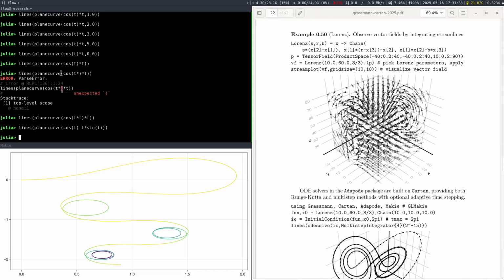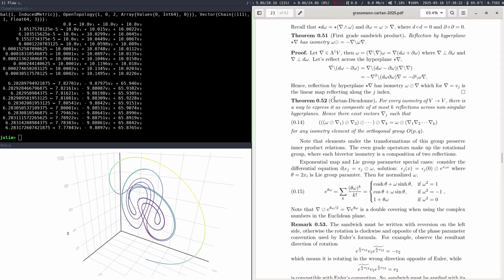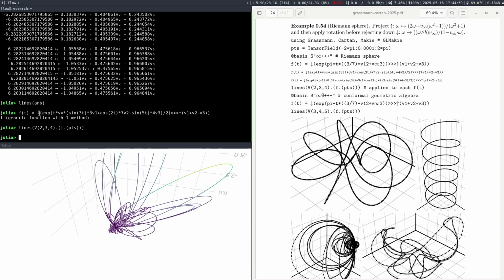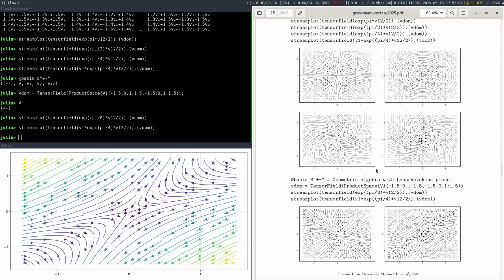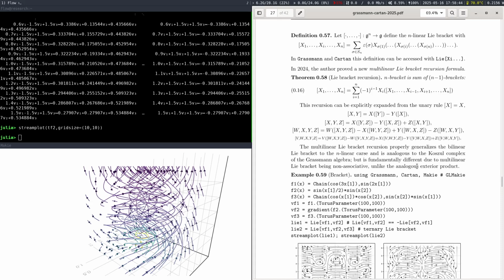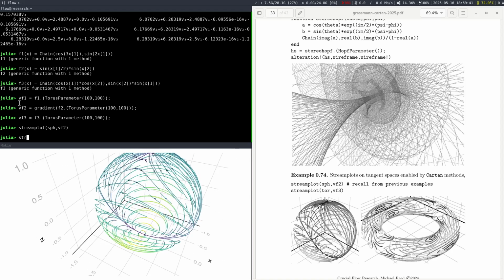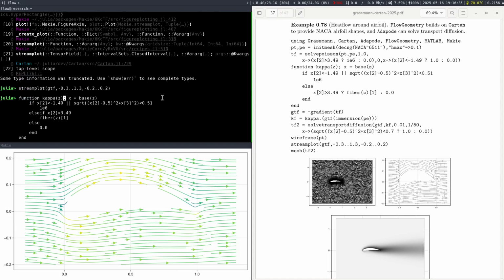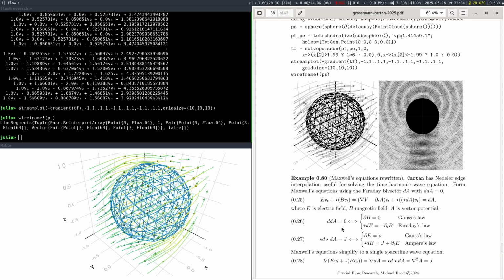Tangent vector fields using Grassmann.jl and Cartan.jl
Differential geometric algebra: compute using Grassmann.jl, Cartan.jl

Initially, Grassmann.jl and Cartan.jl introduced the DirectSum formalism into computational language design for differential geometric algebra, thus enabling the construction of custom algebras through metaprogramming. Grassmann.jl pioneered a novel type system design along with its syntax and semantics, which has undergone significant refinement through many years of development and continuous improvement. Cartan.jl represents a groundbreaking extension of capabilities offered by Grassmann.jl, marking a pioneering fully realized implementation of numerical differential geometric algebra, based on TensorField representations over a FrameBundle and the ImmersedTopology of the FiberBundle. Grassmann.jl and Cartan.jl build on Julia's multiple dispatch and metaprogramming capabilities, presenting a new computational language design approach to interfacing with differential geometric algebra based on a new sector integral theorem. This pioneering design not only actualizes but also elevates computational language syntax to new heights using the foundations of Grassmann.jl and Cartan.jl. The Grassmann.jl and Cartan.jl packages introduce pioneering computational language designs, having inspired imitation projects and thereby validating the project's relevance as significant advance in computational mathematics.

The Grassmann.jl package provides tools for computations based on multi-linear algebra and spin groups using the extended geometric algebra known as Grassmann-Clifford-Hodge algebra. Algebra operations include exterior, regressive, inner, and geometric, along with the Hodge star and boundary operators. Code generation enables concise usage of the algebra syntax. DirectSum.jl multivector parametric type polymorphism is based on tangent vector spaces and conformal projective geometry. Additionally, the universal interoperability between different sub-algebras is enabled by AbstractTensors.jl, on which the type system is built. The design is based on TensorAlgebra{V} abstract type interoperability from AbstractTensors.jl with a K-module type parameter V from DirectSum.jl. Abstract vector space type operations happen at compile-time, resulting in a differential geometric algebra of multivectors.

Mathematical foundations and definitions specific to the Grassmann.jl implementation provide an extensible platform for computing with a universal language for finite element methods based on a discrete manifold bundle. Tools built on these foundations enable computations based on multi-linear algebra and spin groups using the geometric algebra known as Grassmann algebra or Clifford algebra. This foundation is built on a DirectSum.jl parametric type system for tangent bundles and vector spaces generating the algorithms for local tangent algebras in a global context. With this unifying mathematical foundation, it is possible to improve efficiency of multi-disciplinary research using geometric tensor calculus by relying on universal mathematical principles.

Cartan.jl introduces a pioneering unified numerical framework for comprehensive differential geometric algebra, purpose-built for the formulation and solution of partial differential equations on manifolds with non-trivial topological structure and Grassmann.jl algebra. Written in Julia, Cartan.jl unifies differential geometry, geometric algebra, and tensor calculus with support for fiber product topology; enabling directly executable generalized treatment of geometric PDEs over grids, meshes, and simplicial decompositions.

The system supports intrinsic formulations of differential operators (including the exterior derivative, codifferential, Lie derivative, interior product, and Hodge star) using a coordinate-free algebraic language grounded in Grassmann-Cartan multivector theory. Its core architecture accomodates numerical representations of principal G-fiber bundles, product manifolds, and submanifold immersion, providing native support for PDE models defined on structured or unstructured domains.

Cartan.jl integrates naturally with simplex-based finite element exterior calculus, allowing for geometrical discretizations of field theories and conservation laws. With its synthesis of symbolic abstraction and numerical execution, Cartan.jl empowers researchers to develop PDE models that are simultaneously founded in differential geometry, algebraically consistent, and computationally expressive, opening new directions for scientific computing at the interface of geometry, algebra, and analysis.